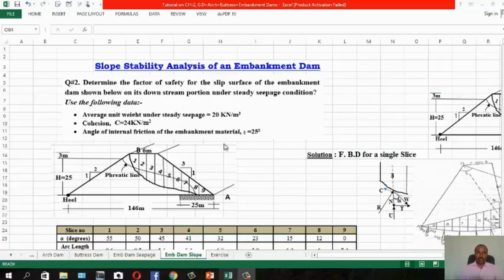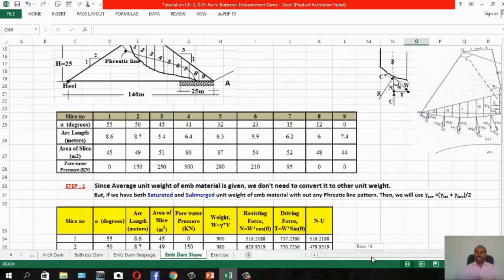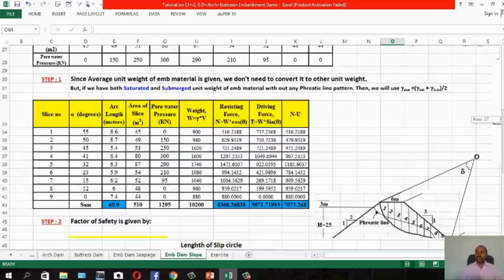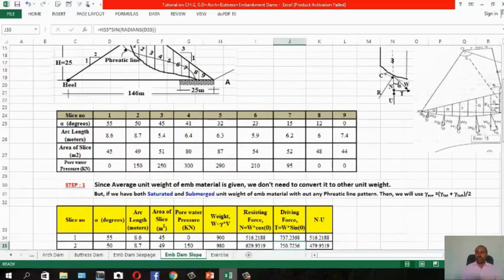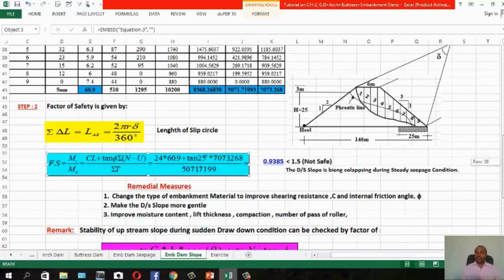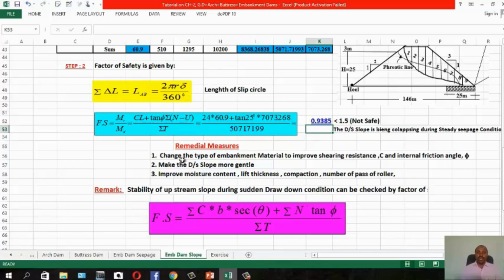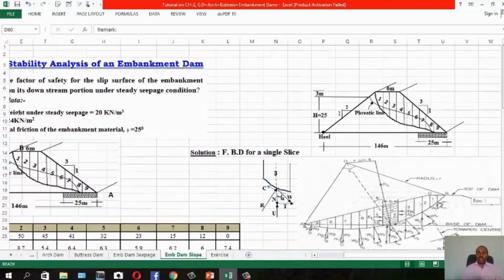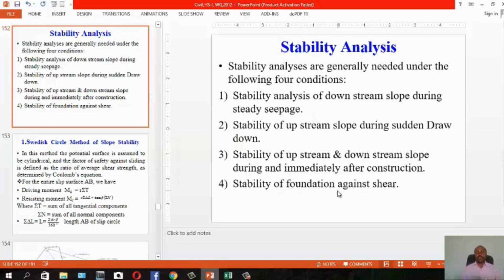Example on Slope stability of Embankment dams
In this tutorial video, I am going to show you how to solve the factor of safety for the slip surface of earth dam, the driving and resisting force. Moreover, I will explain slope stability of embankment dams under steady seepage condition for D/s slope and under rapid draw down condition for u/s slope.